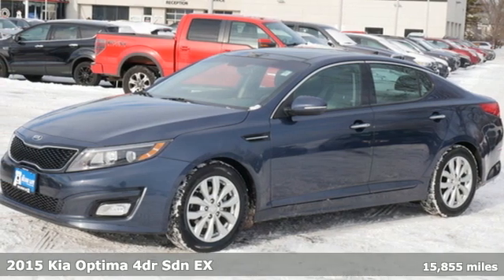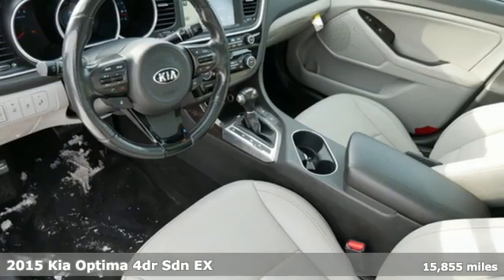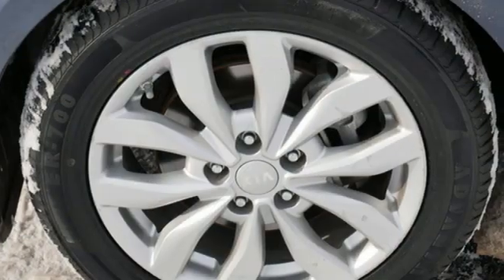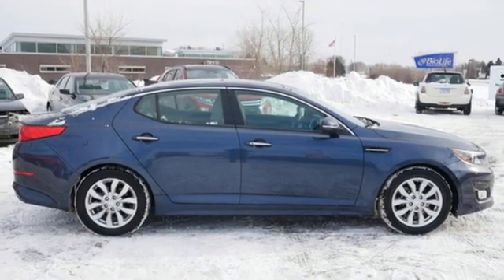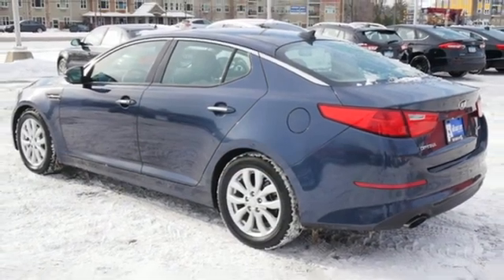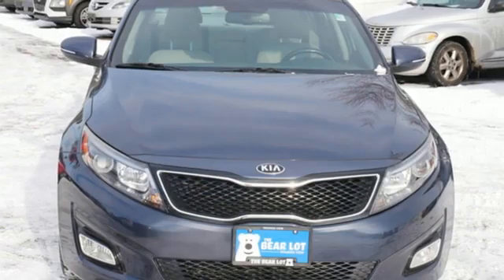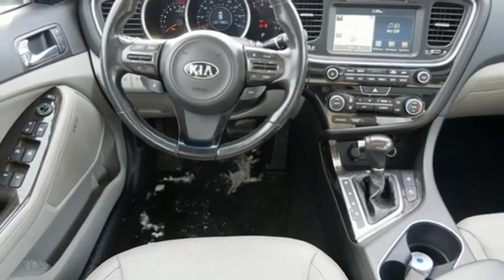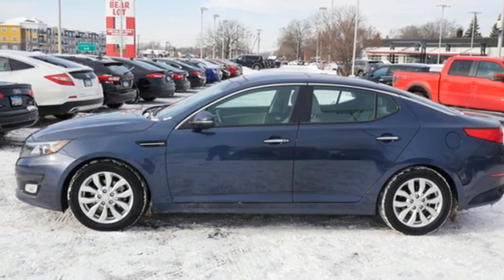2015 Kia Optima Minneapolis MN St-Paul, MN MV2107X - SOLD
Year: 2015
Make: Kia
Model: Optima
Trim: 4dr Sdn EX
Engine: 146 L 4 Cylinder Engine Cyl.
Transmission: 6-Speed A/T
Color: Smokey Blue
Interior: Gray
Mileage: 15855
Stock #: MV2107X
VIN: 5XXGN4A72FG378296
CARFAX One-Owner.brCertified with a lifetime powertrain warranty! That means the engine, transmission, drive assembly, (2 or 4 wheel drive) are under warranty for as long as you own it. No mileage or time limits.br2015 Kia Optima EX Smokey Blue FWD 6-Speed Automatic with Sportmatic 2.4L I4 DGI DOHCbrbrRecent Arrival!brOdometer is 89240 miles below market average! 23/34 City/Highway MPGbrbrAwards:br * 2015 IIHS Top Safety Pick * 2015 KBB.com 10 Best UberX CandidatesbrCall us today for your at home delivery or test drive!

Address:
2375 County Road 10